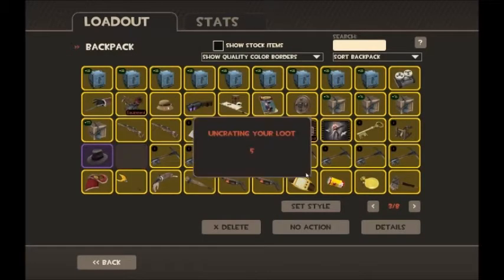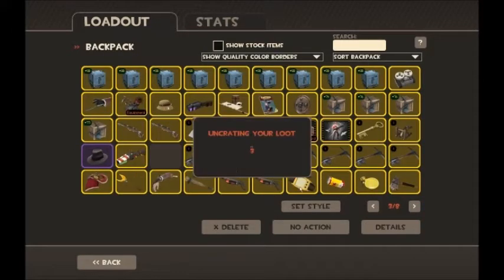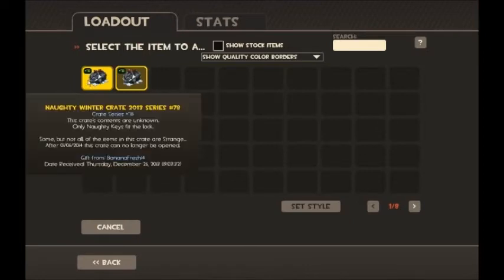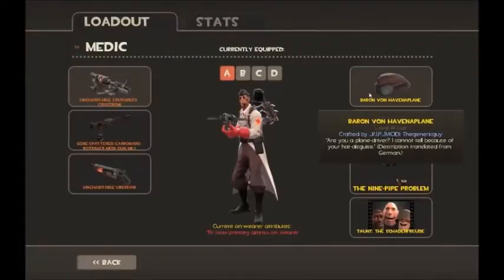Tf2 Unboxing Naughty Crates 2013: Unusual Unboxed!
Sup guys! Forgot all about this vid, But here it is! Unboxed an unusual in the Naughty Crates 2013~! :)
For those of you who think this is bullshit, heres a link to my trade I had open ages ago.